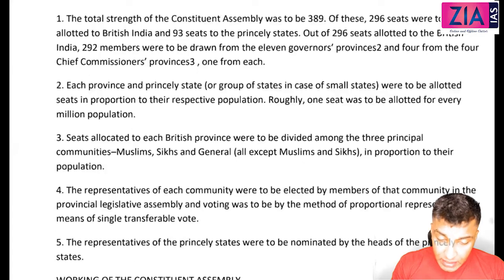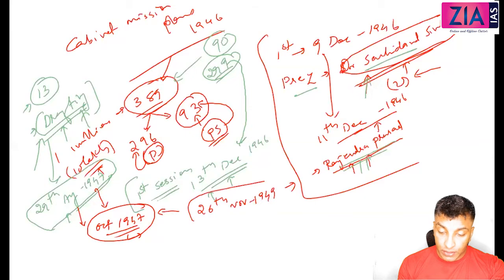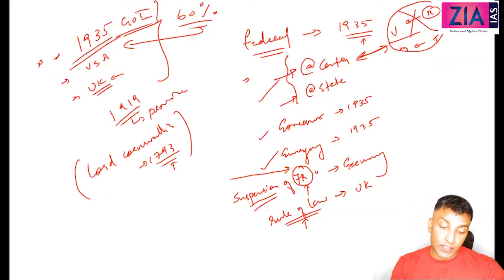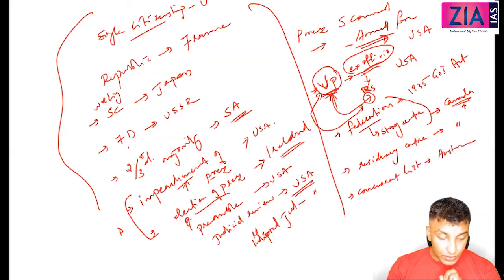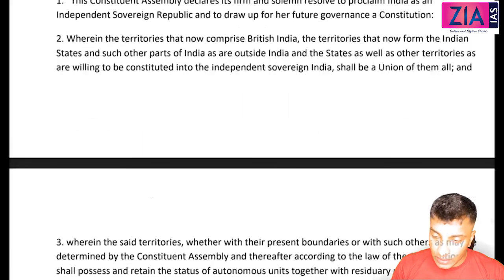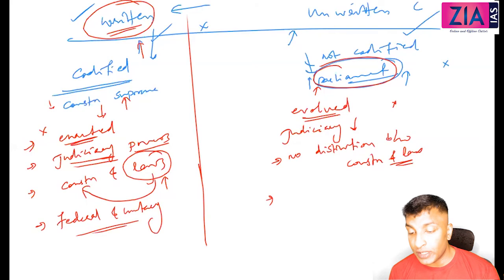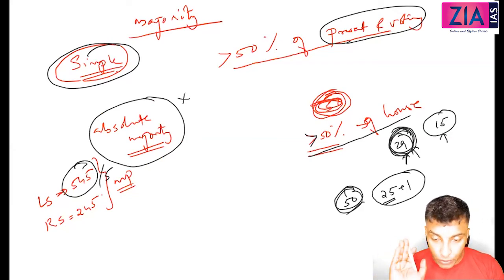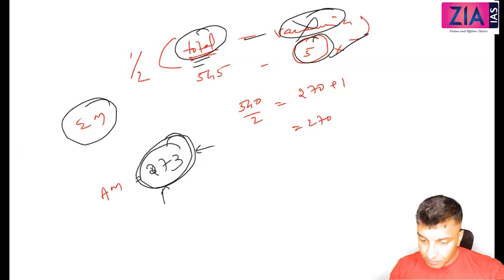Constituent Assembly of India & Objective Resolution Explained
IAS Mentorship

Sociology Mentorship

IAS Course

Dive into the creation of the Indian Constitution! This detailed video unravels the journey of the Constituent Assembly, the Objective Resolution, and the guiding philosophy of India’s founding document. If you're preparing for UPSC, SSC, or other competitive exams, this session is your ultimate guide to understanding how the world’s largest democracy shaped its Constitution.

Key Highlights:
Constituent Assembly Overview:

Established under the Cabinet Mission Plan in November 1946 with 389 members, later reduced to 299 after Partition.
Temporary President: Dr. Sachidanand Sinha; Permanent President: Dr. Rajendra Prasad.
Drafting the Constitution:

Drafting Committee formed on 29th August 1947, headed by Dr. B.R. Ambedkar.
Constitution adopted on 26th November 1949 and enforced on 26th January 1950.
Objective Resolution by Jawaharlal Nehru:

Introduced on 13th December 1946 and adopted on 22nd January 1947.
Laid the foundation of the Constitution, highlighting sovereignty, democracy, republic status, fundamental rights, and protection of minorities.
Key Concepts Discussed:

Differences between written and unwritten constitutions, rigid vs. flexible constitutions, and federal vs. unitary systems.
Types of majorities in the Indian Parliament: Simple, Absolute, Effective, and Special Majority.
This session simplifies complex topics like the drafting process, the significance of the Objective Resolution, and its role in shaping India’s democratic framework. Perfect for aspirants aiming to master Indian Polity!